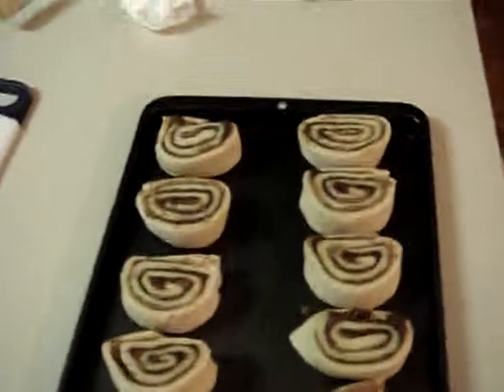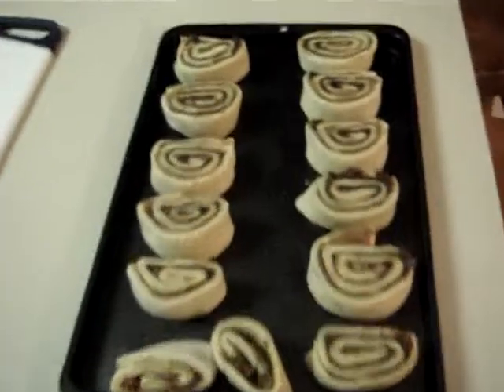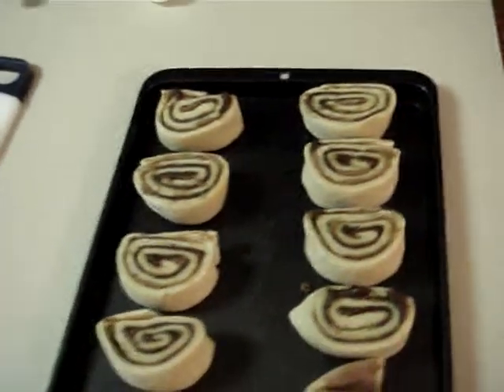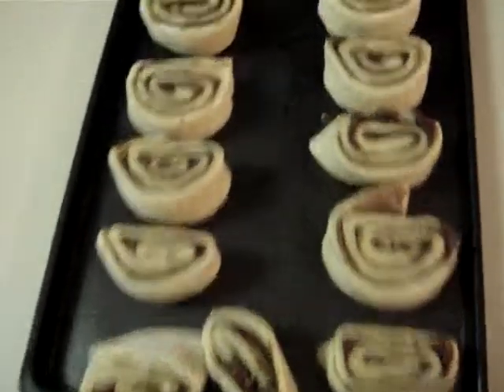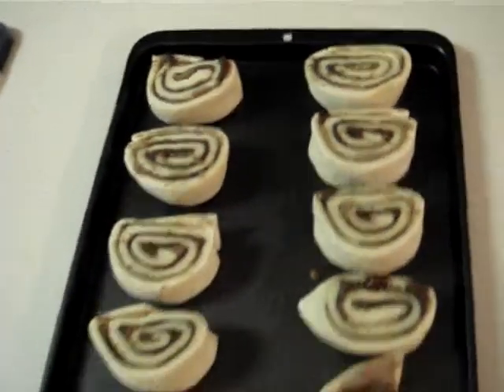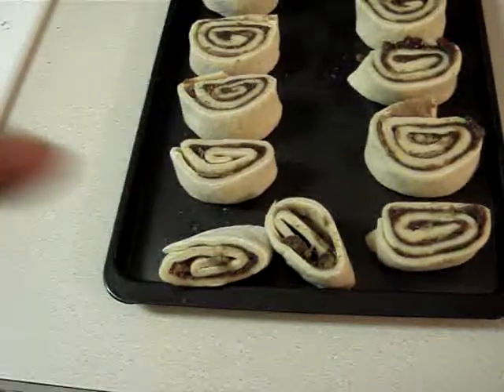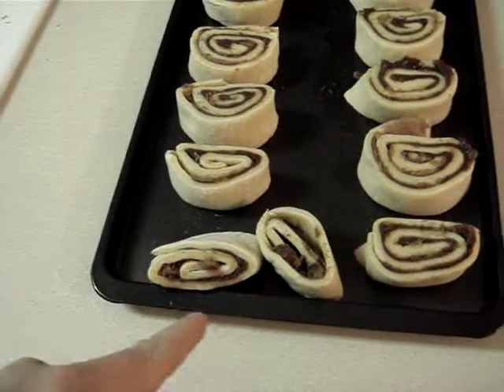Coach Pete Bun 4.MPG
Coach Pete makes Homemade Cinnabuns on the night before Christmas Eve.